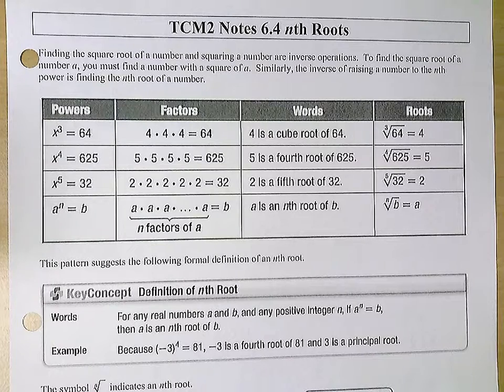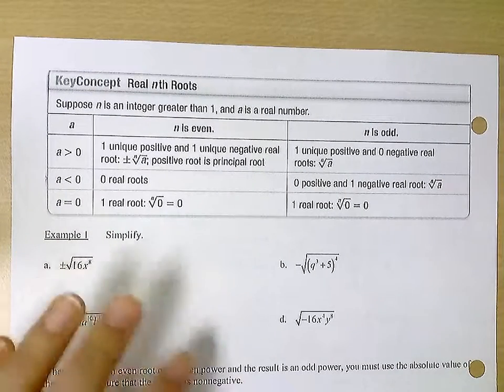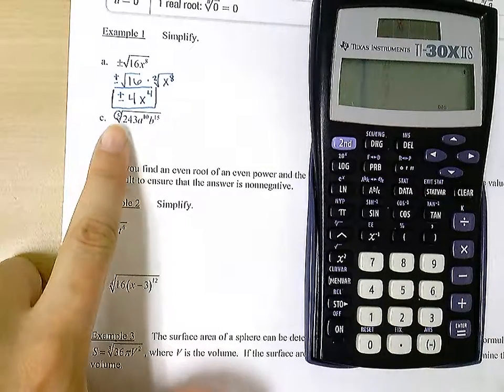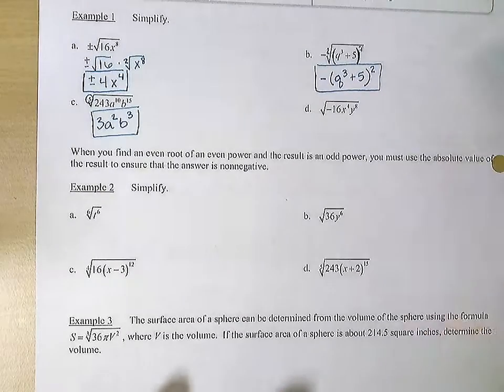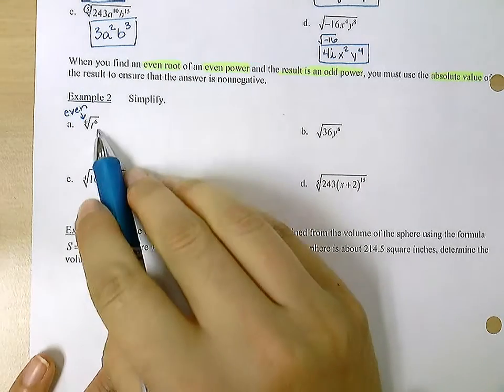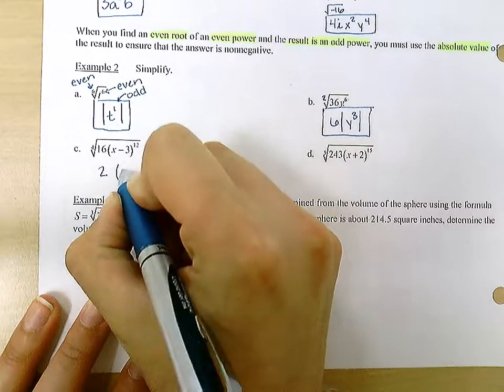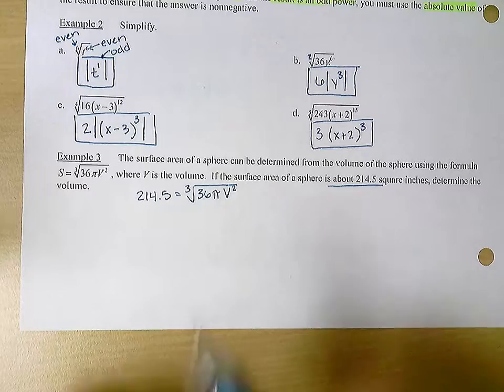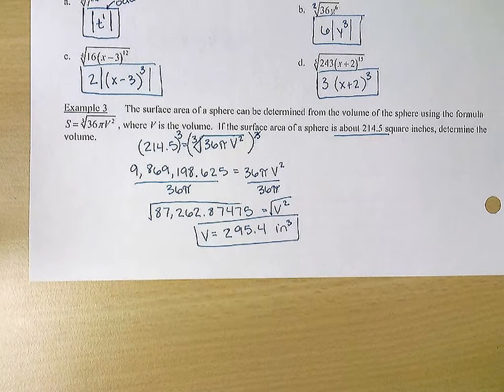Lesson 6 4